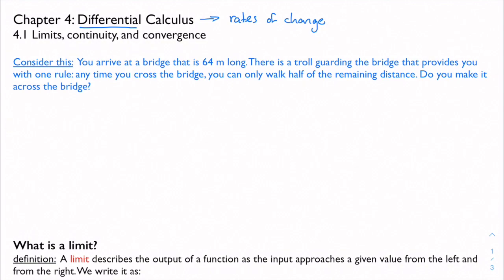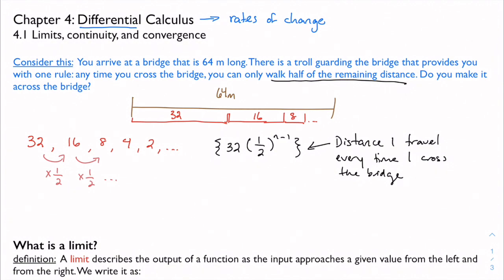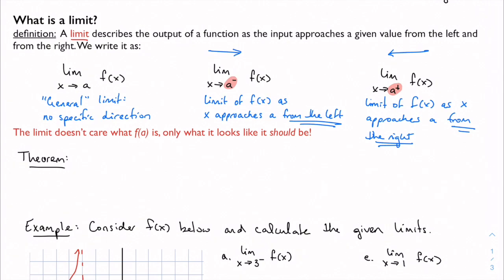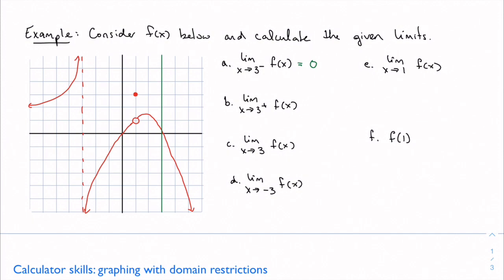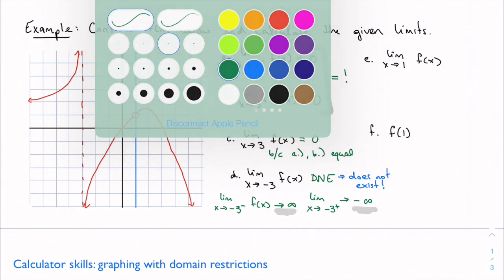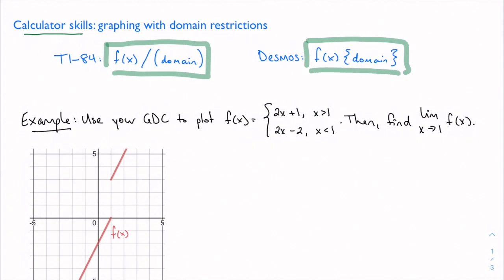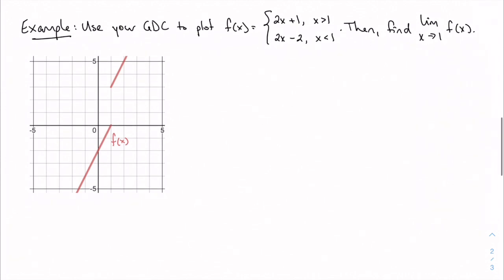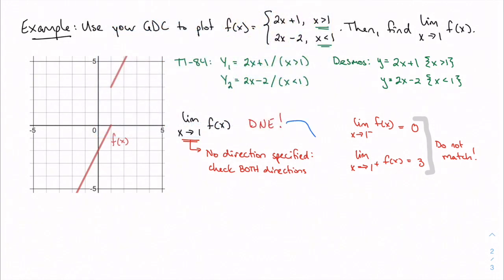4.1 Limits, convergence and continuity, part 1 (IB Math AA HL 1)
Starting to explore differential calculus in this chapter! Personally, this is my wheelhouse- it's the topic I feel most comfortable in after tutoring it for most of my time in college, and it's become one of my favorite topics in math! Limits form the basis of calculus, as everything we do will build on this section. To make it easier I split it into three parts.

This is part 1, definition of a limit and graphical examples.
Part 3, properties of limits and convergence of sequences: coming soon

Timestamps:
4:46 Definition of a limit
8:10 Example: calculating limits graphically
14:41 Calculator/GDC work: how to graph a function and restrict its domain
17:58 Example: graphing a function using the GDC and calculating a limit graphically